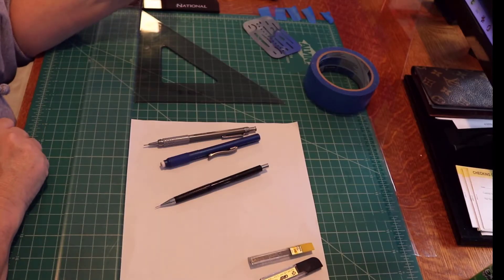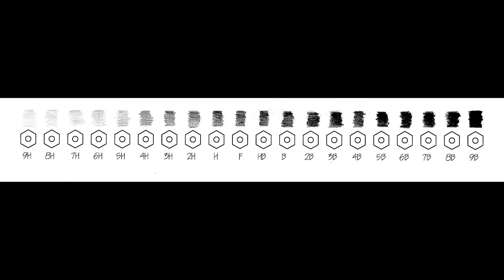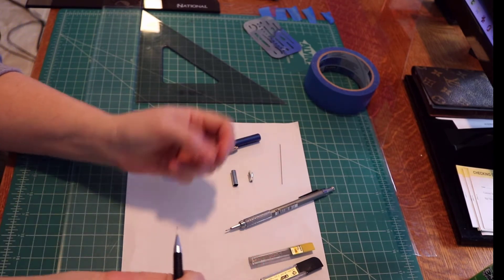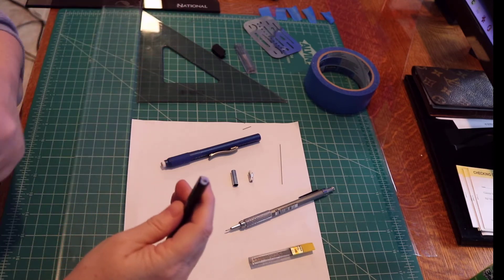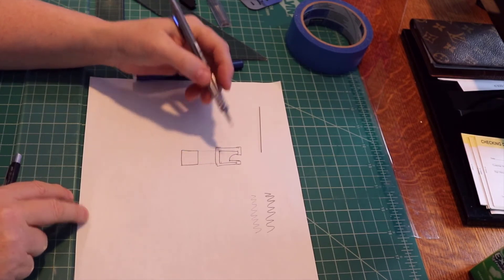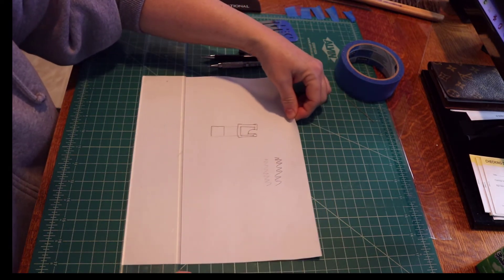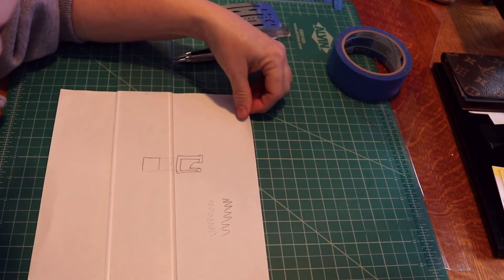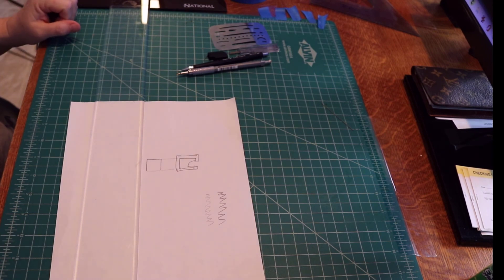Manual Drafting: Mechanical Pencil Lead Weights, Changing the Lead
Pencil grades, how to change the lead in the mechanical pencil, what lead is used for which line, taping paper to the board correctly, using the eraser and eraser shield, triangles.